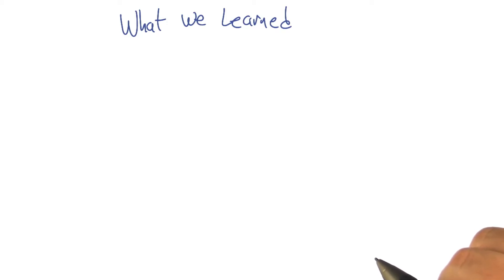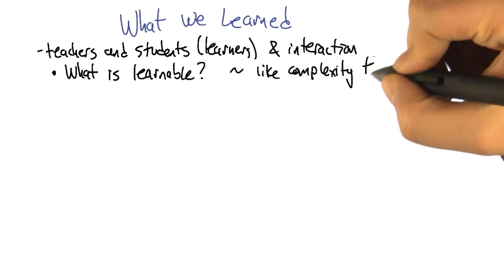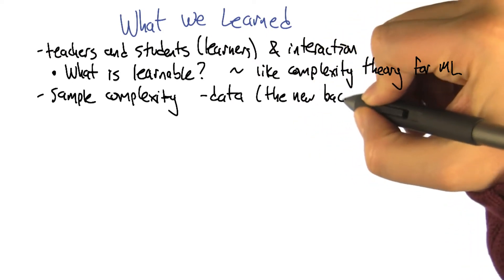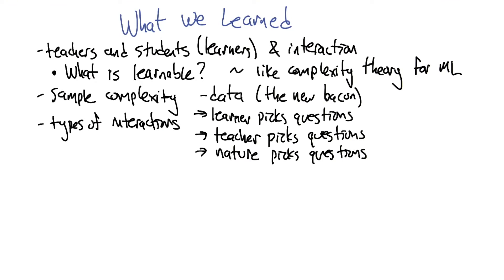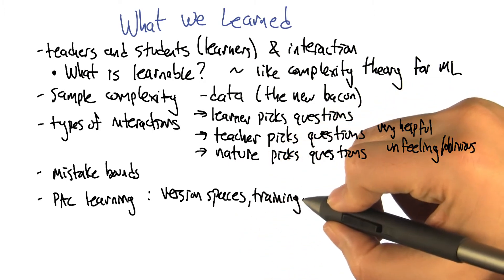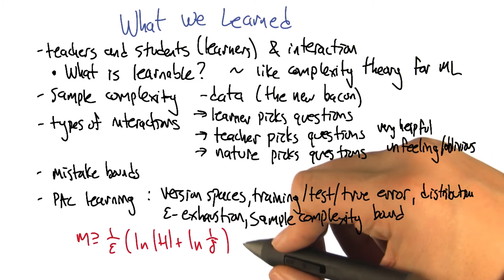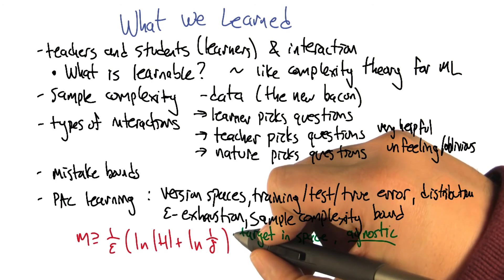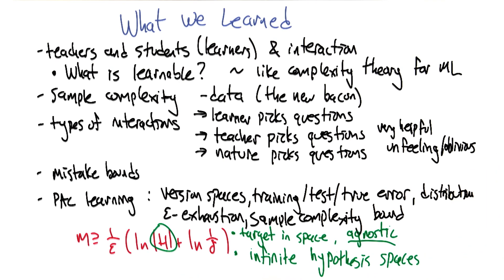What Have We Learned - Georgia Tech - Machine Learning